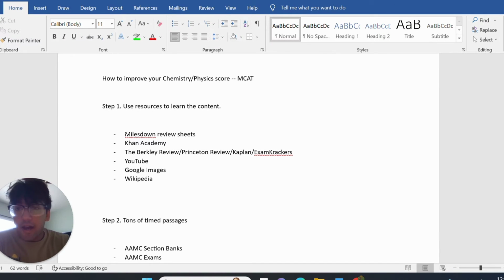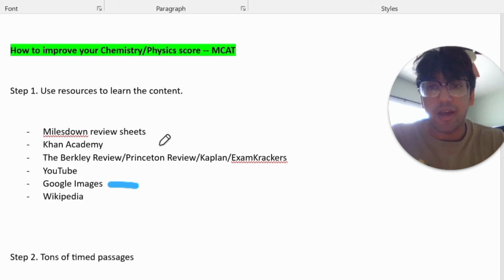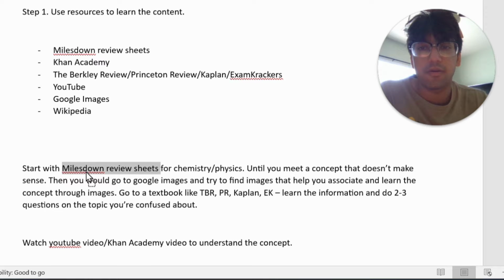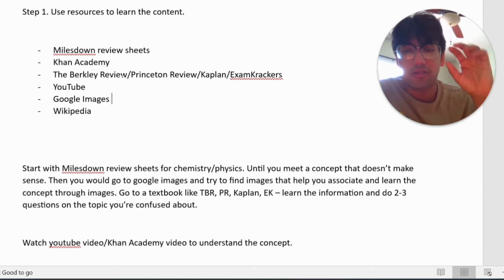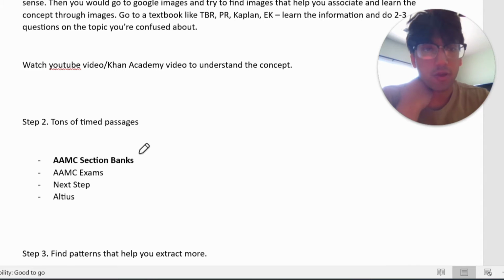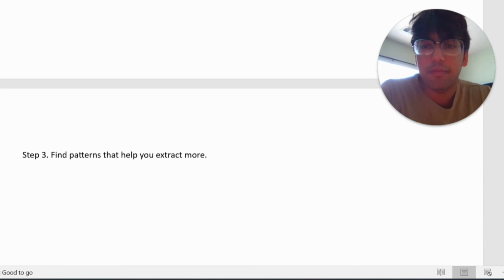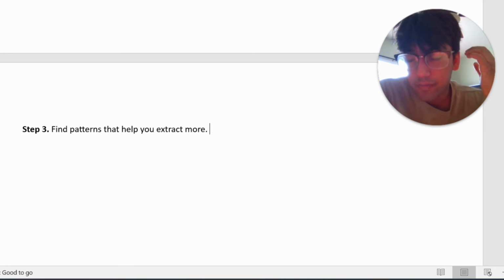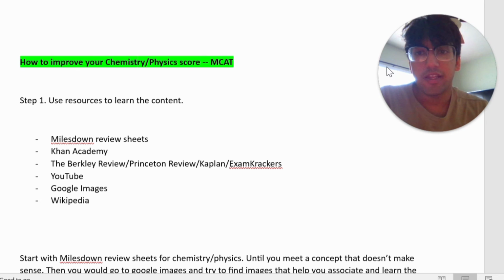How I Improved my MCAT Chemistry/Physics Score 📈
Hi friends. In this video I share Three-Step Process to Improve Your Chemistry Physics Score for the MCAT 📈 that helped me get a 100th percentile on the MCAT.

My goal with this channel is to provide as many high value videos to help you make your MCAT studying as effective and efficient as possible. I'm a medical student at Washington University in St Louis and scored a 100th percentile on the MCAT.